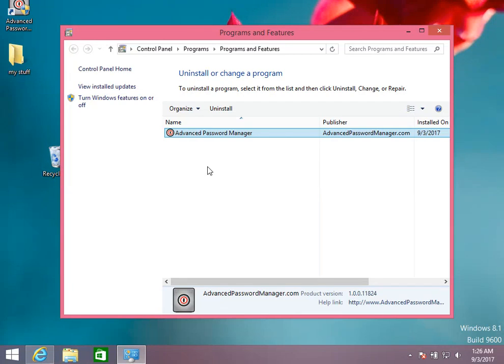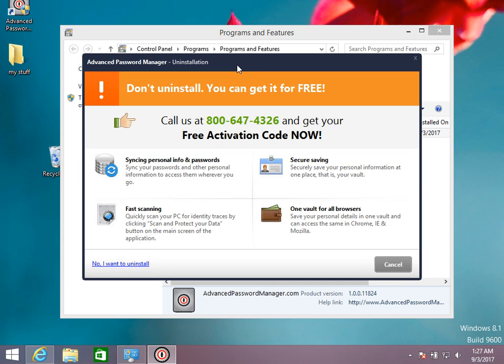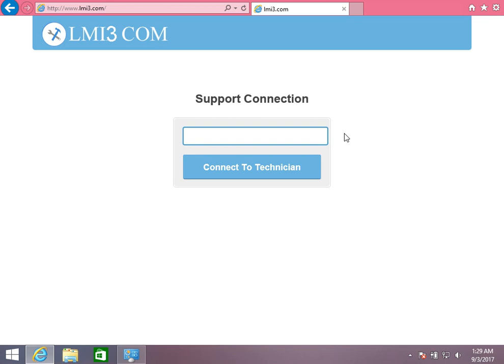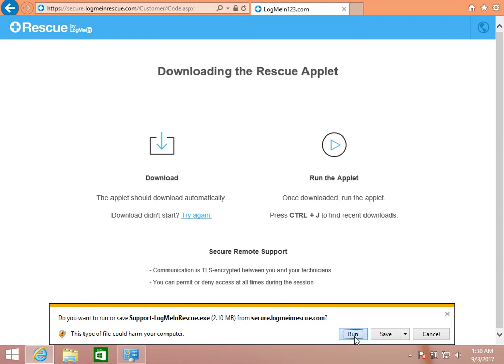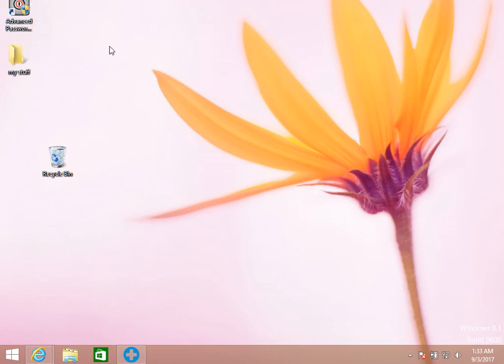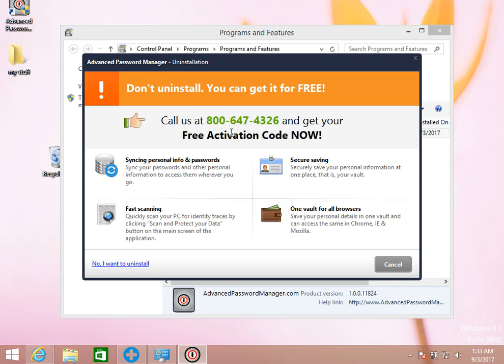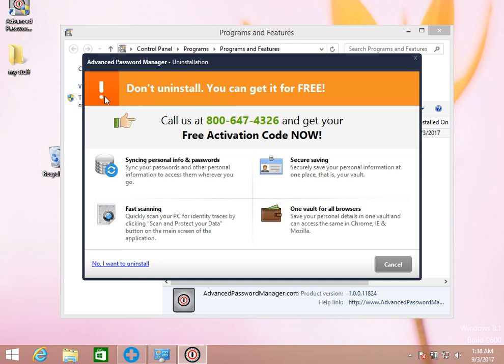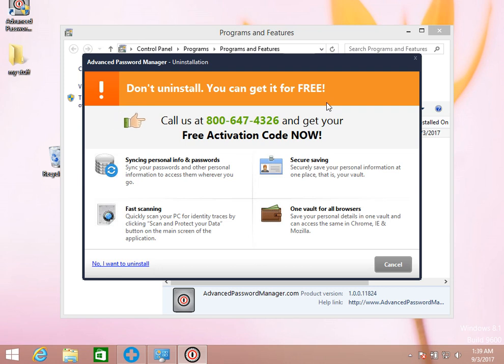Advanced Password Manager Scam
I was given this number to ring to get my free activation code for Advanced Password Manager (which is Malware). Not only did I not get a free activation code, but he tried to charge me for problems that didn't even exist on my pc. The Australian freecall number to ring these scammers is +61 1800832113.